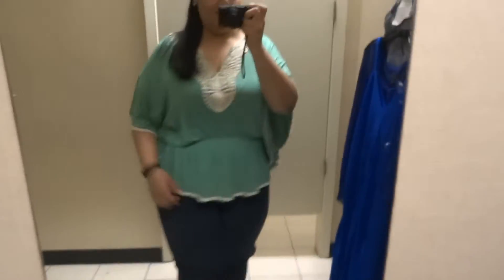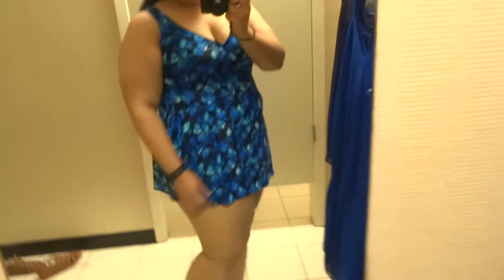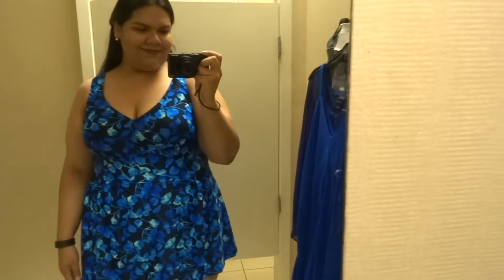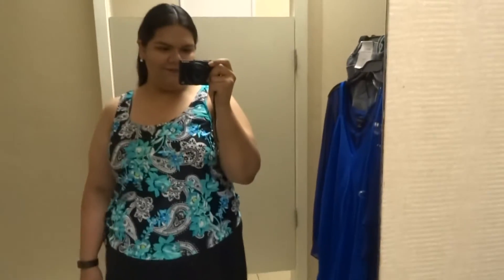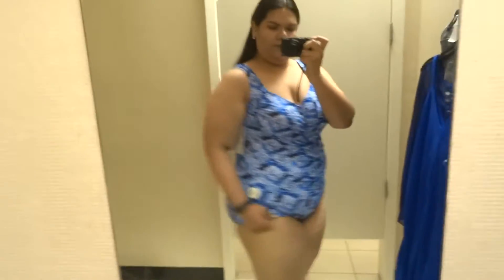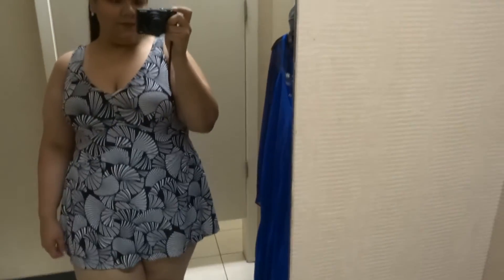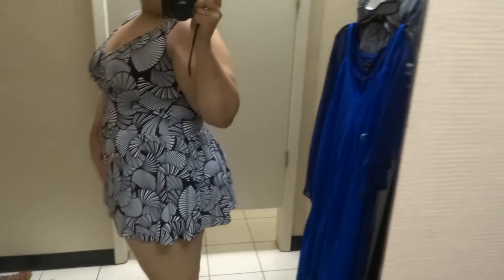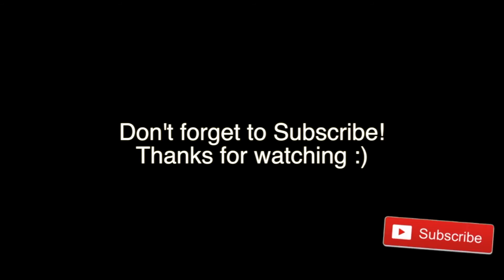Swimwear Try On - Inside the Dressing Room: JcPenney Plus Size Bikinis Tankinis + Giveaway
Inside the Dressing Room Series

I was surprised by the swimwear they had at JcPenney.